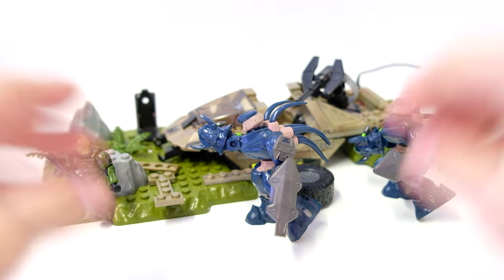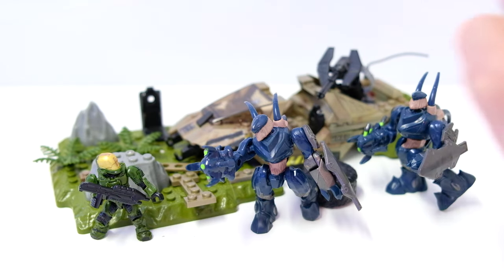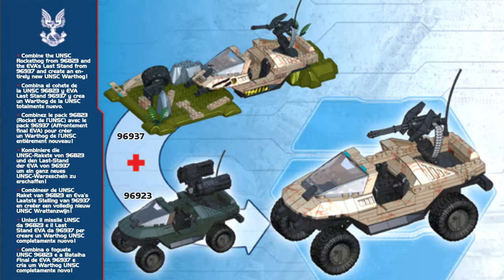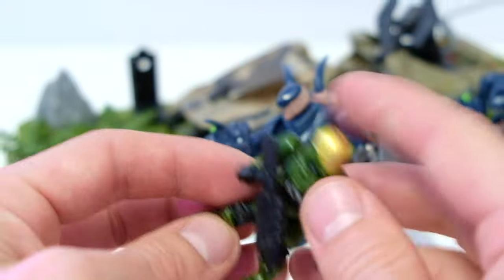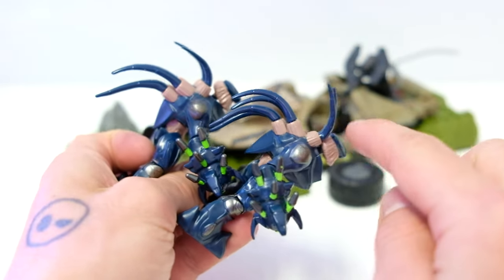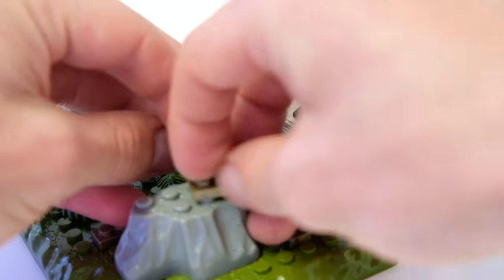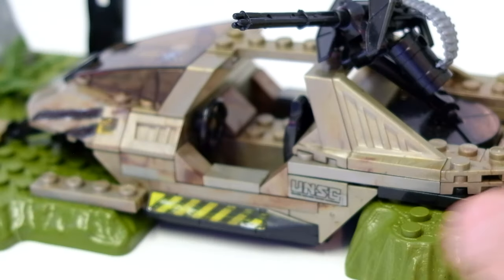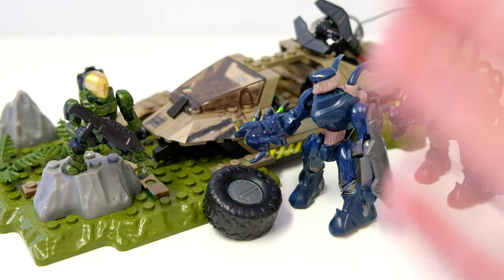Mega's BEST Diorama Set! EVA's Last Stand - Halo Mega Bloks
Spartan EVA faces off against TWO Covenant Hunters looking to take out the UNSC at every corner of the planet! After taking a plasma cannon round straight to the Warthog, Spartan EVA makes his last stand!

Establish your army, build and expand your units with the Halo EVA'  s Last Stand by Mega Bloks! On authentic war torn battle terrain, a green EVA Spartan is the last UNSC soldier in his unit. On the run from 2 Covenant Hunters, he finds an old damaged Warthog and makes one last heroic stand using its mounted M41 LAAG.